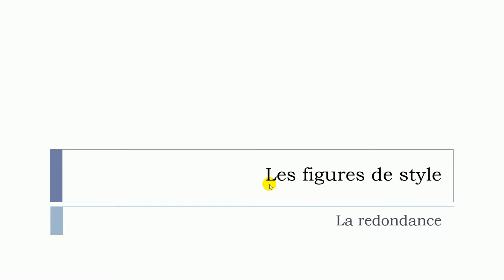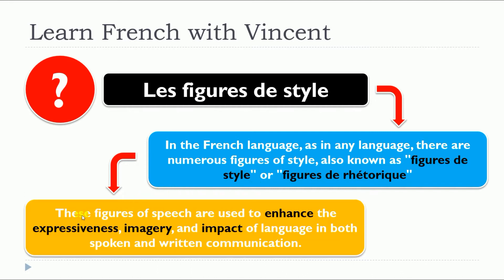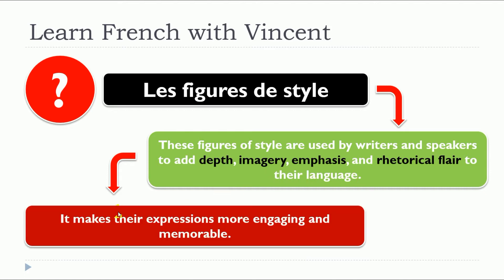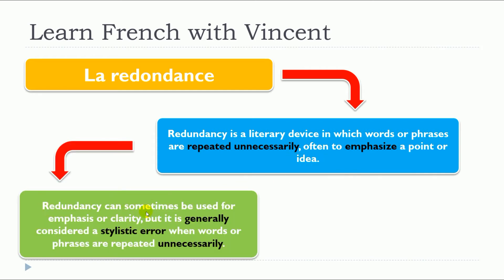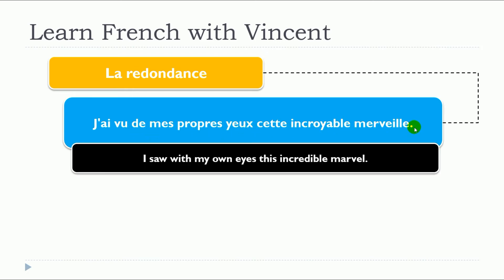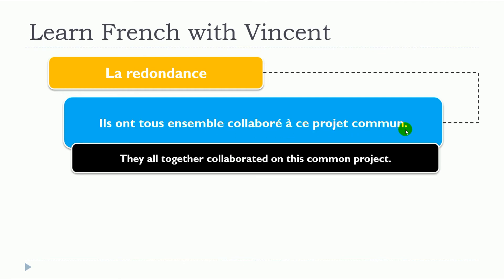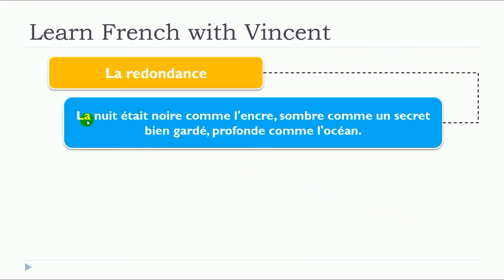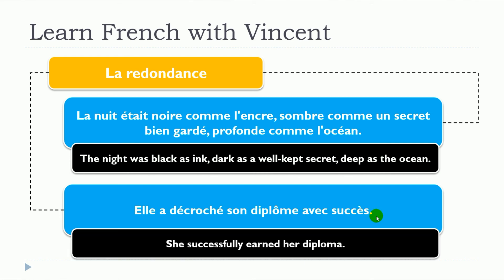New 2024 French lesson I Les figures de style I La redondance